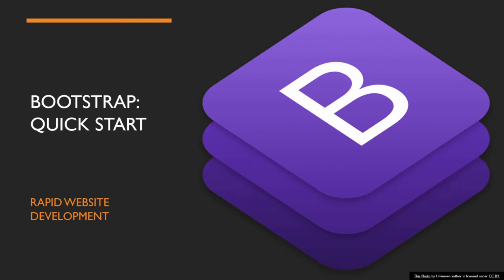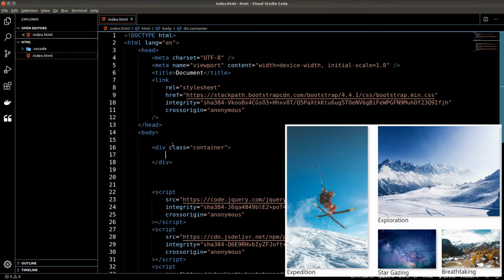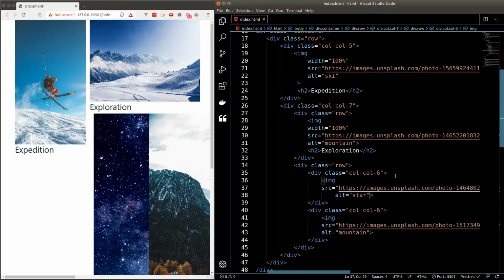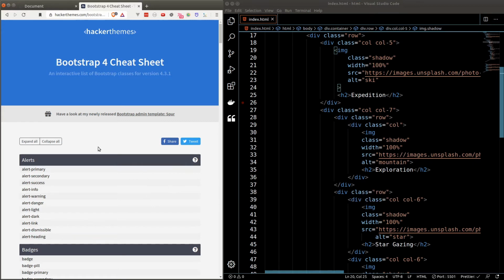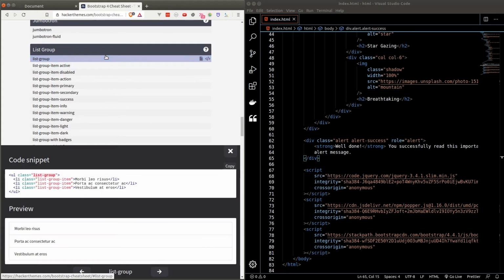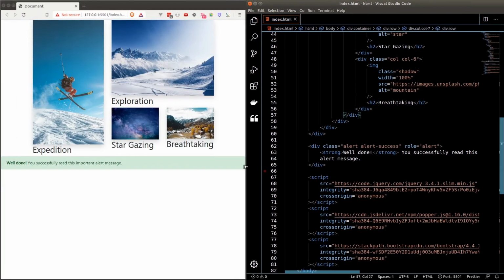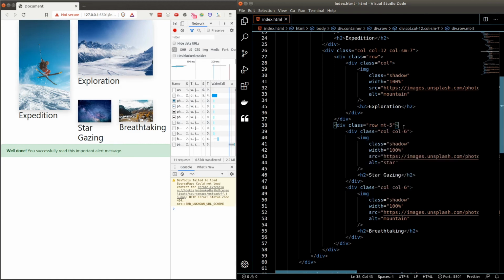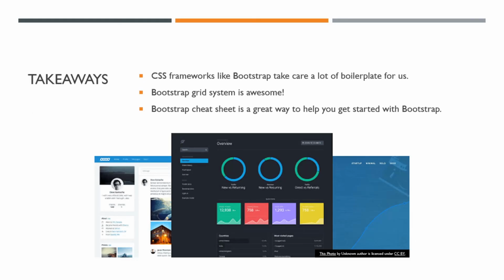Bootstrap Quick Start Tutorial - ep07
Bootstrap is one of the world's most popular CSS frameworks. Learn to create stunning, mobile friendly websites quickly!

Listen to the best business and personal development books in 12 minutes.

Take control of your data.  Earn reward while browsing the internet. Use the most privacy-focused browser in the world.